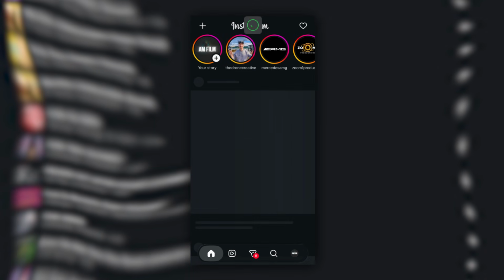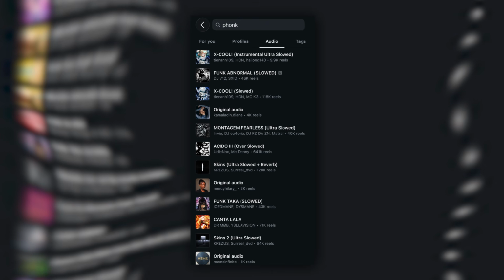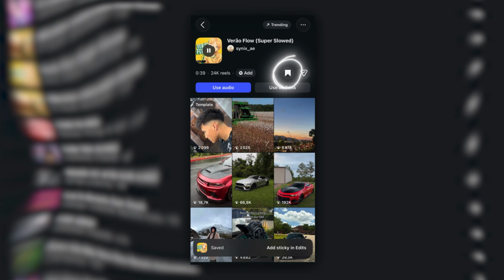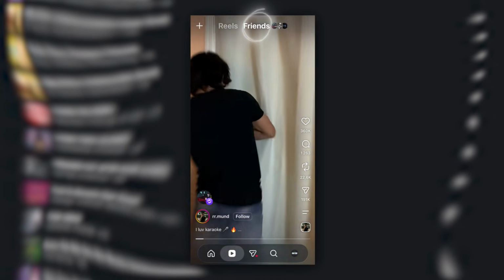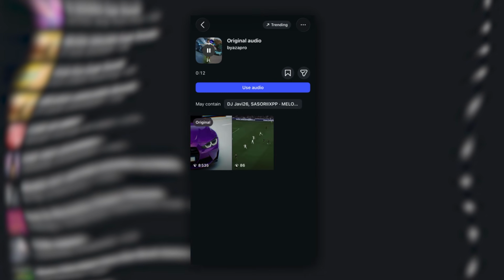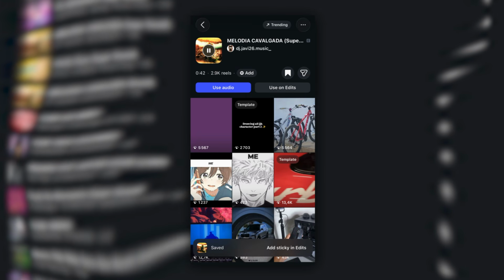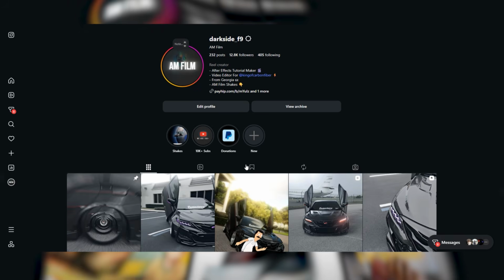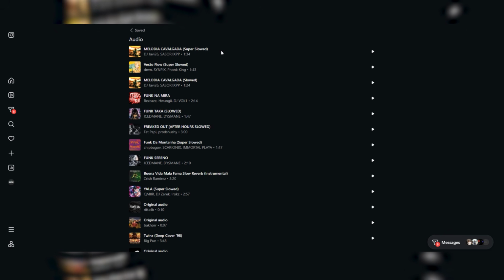Find Best Music for Speed Ramps (Every Time)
In this tutorial I will show you where I find music for speed ramp edits in After Effects

CPU: i7-14700K
GPU: Zotac RTX 5070 12GB
RAM: Kingston FURY Beast 32GB DDR4